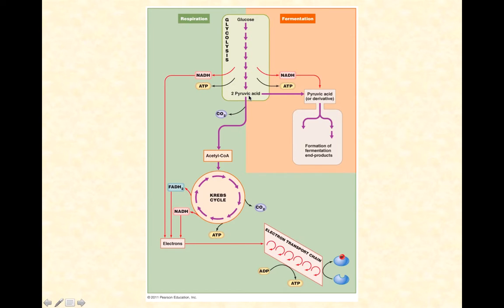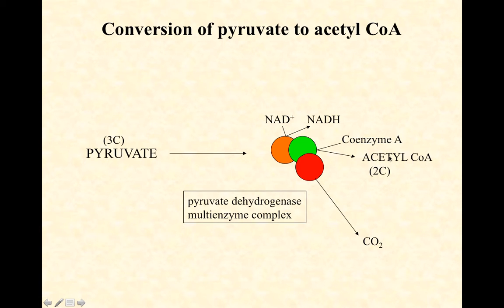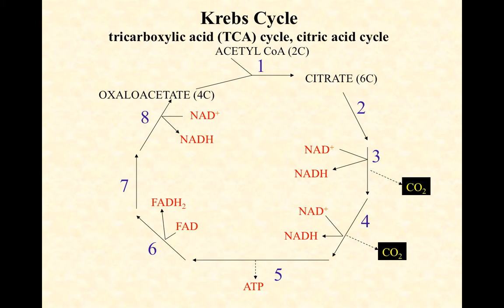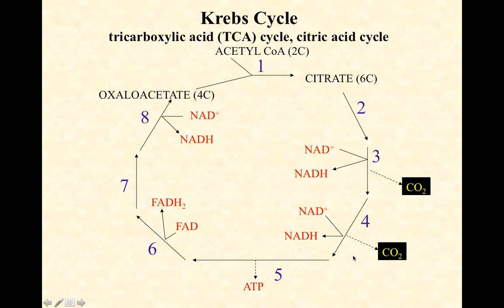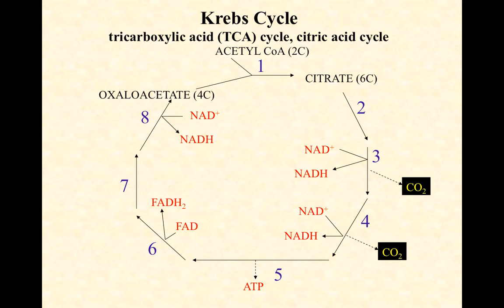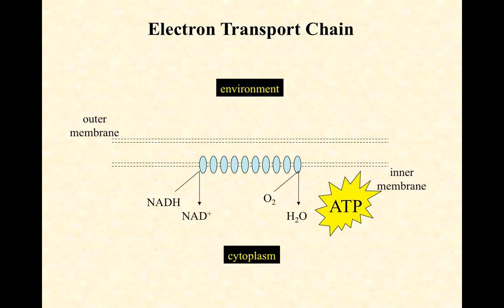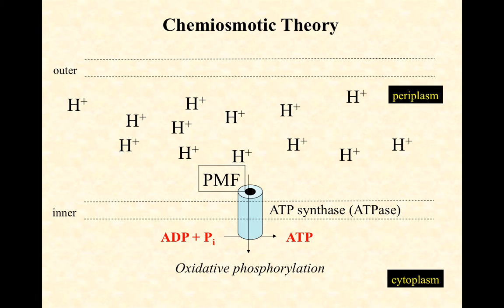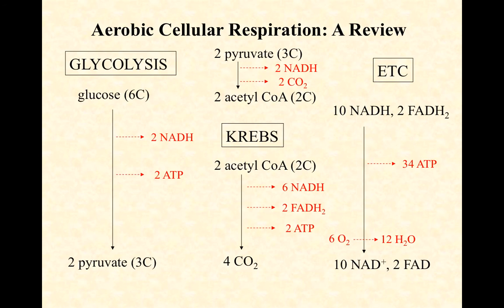BIO2020 Episode 020: krebs, electron transport system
pyruvate to acetyl-CoA, acetyl Co-A to CO2, ATP, NADH, FADH2, oxaloacetate, citrate, broad ETC, proton gradient, ATP synthetase, oxidative phosphorylation